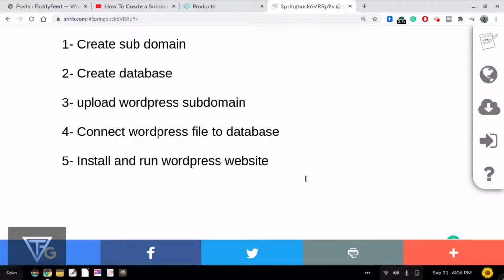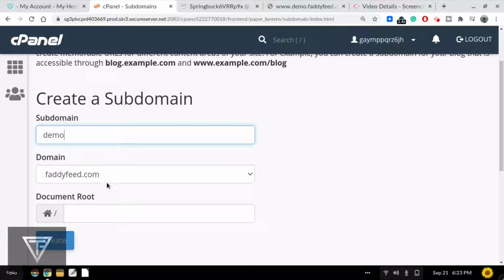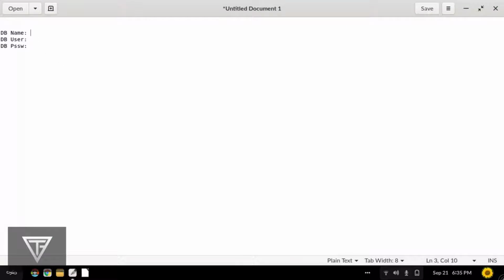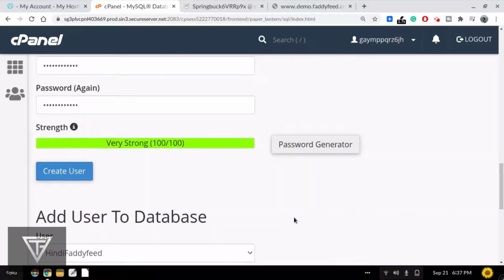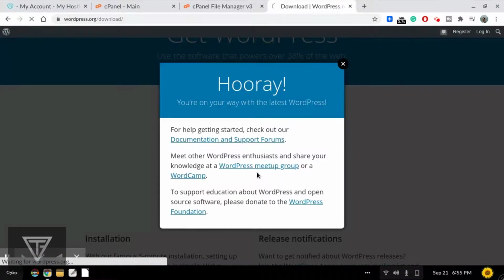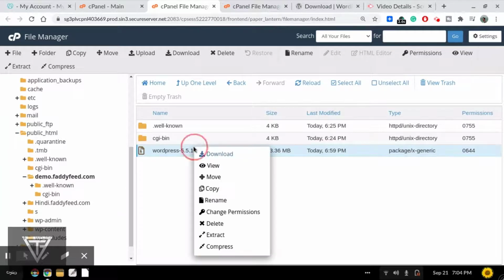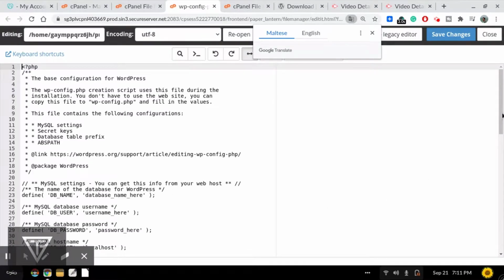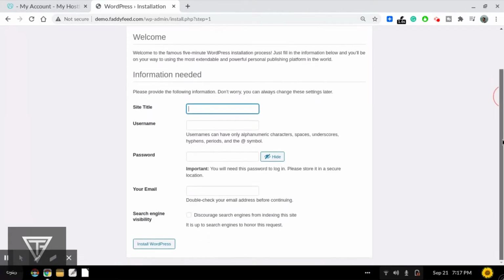How To Create Sub Domain And Install WordPress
This is a great tutorial to learn: How To Create Sub Domain And Install WordPress. how to create subdomain in cPanel and install WordPress, how to Install WordPress on a subdomain,how to create subdomain in cPanel.

In this how to create subdomain in cPanel and install WordPress tutorial we are going to do it through 5 simple steps:

1 Login into cPanel & add subdomain
2 Create database, db user and grant permissions
3 Upload WordPress to subdomain
4 Connect WordPress with wp-config.php to database
5 Run installer & have fun!

A WordPress subdomain set up is done in a really similar method to installing WordPress in a domain . We install to another folder.

First issue is to make the subdomain. Within your cPanel accounts you need to have a connection named Subdomain. Click it.

Enter the phrase or word to your subdomain, decide on the domain name it will be sub-par and then enter the path to your subdomain's document root.

Then Click Create. Your subdomain was produced. It is that simple.

From the create procedure a new folder was made within the main folder of the primary website. That's where we will upload new WordPress documents in a couple of minutes.

But , we are going to make the database.

To try it, return to your cPanel and start the MySQL databases page. Input a title for a brand new database and then make it. Be conscious of this database title since we will need in a moment.

scroll to the bottom of the MySQL database page and connect to the user into the database and provide them all rights.

Now we will upload fresh WordPress files.

Proceed to WordPress.org and get the most recent WordPress installation package to your PC.

Next, log in to the File Manager in hosting accounts and start the origin of your website. Open this folder.

It ought to be empty.

It'll open a new window or even a new tab. Click on the button to start the file browser and then pick the WordPress files that you just downloaded.

It ought to finish very fast.

A zip file must appear.

Click Alright on the dialogue box which pops up to start extraction.

Click Reload again so that you can see all of the documents.

Click the wp-config.php record and click Code Editor to open the file from the editor.

Locate the section in which the database credentials proceed and copy the data from the database from there. Click Save Changes when you are done.

Now, open up your subdomain into a new browser window or tab.

Once set up it is possible to log in and you have a WordPress site in a subdomain.

Rgs
Sumit Rastogi